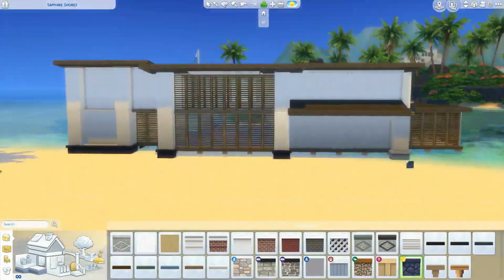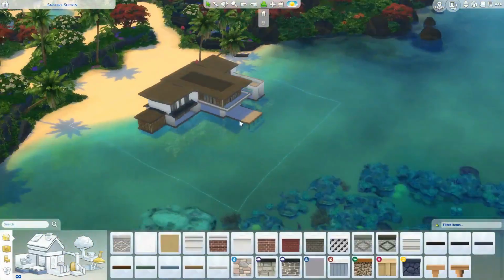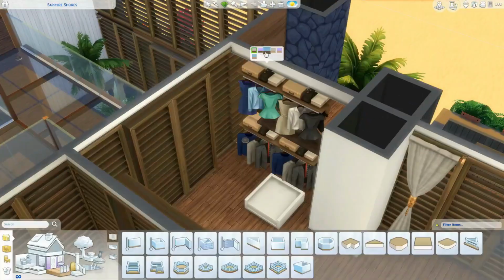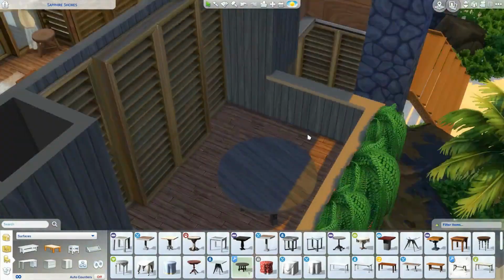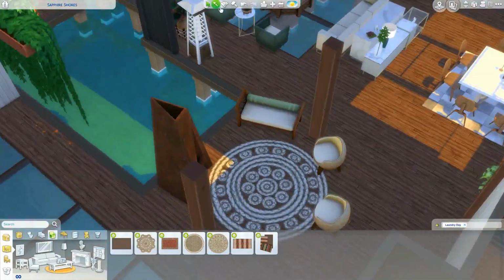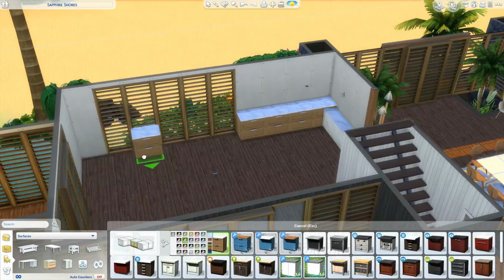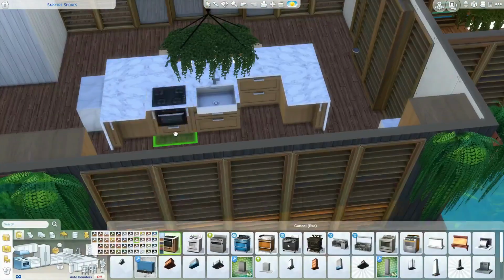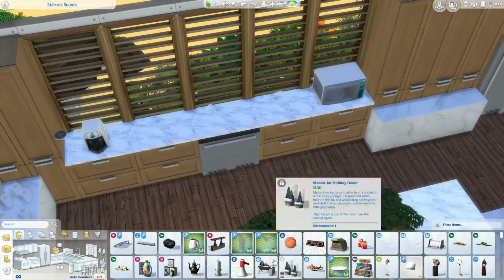Luxury Beach Front Mansion 🌴☀️🌊 | The Sims 4 Island Living | Speed Build + Download Links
Build tour starts at: 18:50
Hey guys! Here's my first Island Living Build! Ready to get your vacation dream house? This villa maxes out the panoramic views of the island. A wide open living room is entirely alfresco, with clear glass flooring to oversee the ocean floor. Rest a cool drink on the ledge of the docks or dip in the ocean directly from your terrace! Nothing says Island Living like this one!

A little bit late, but still I hope everybody enjoy this!

Feel free to use this lot on your game and let's play series! Just be sure to credit me, let me know and give me a shout out so I can check it out!

* Hashtags